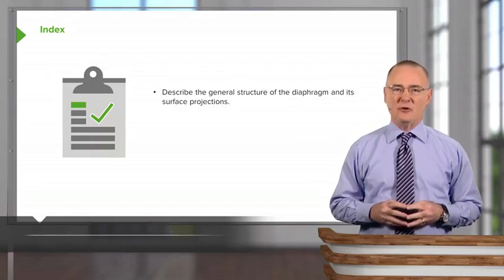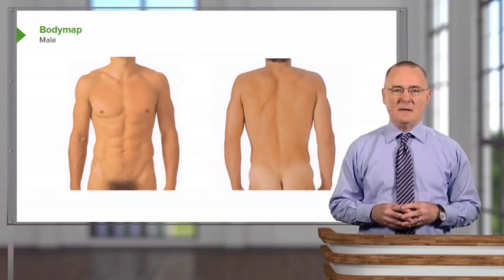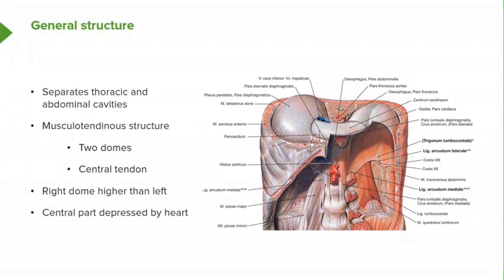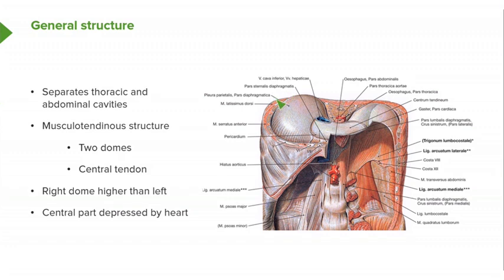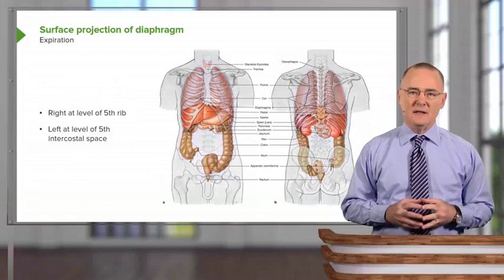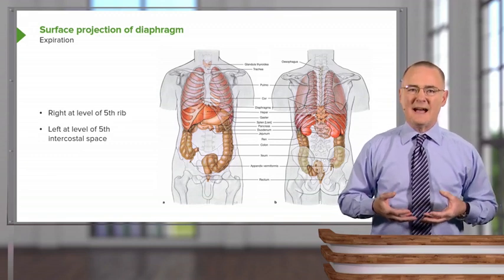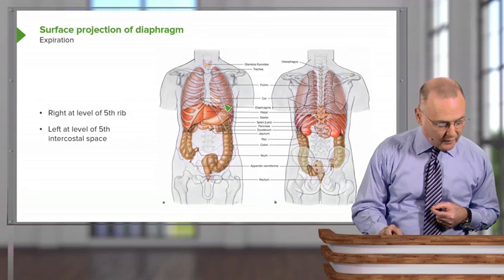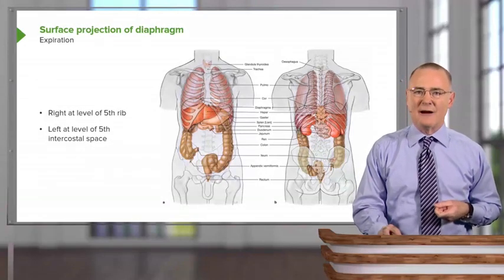Overview – Thoracic Diaphragm